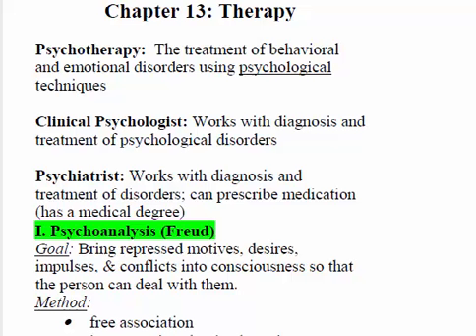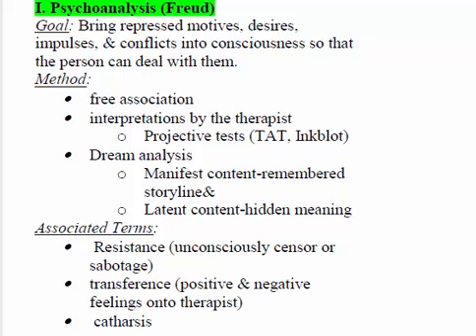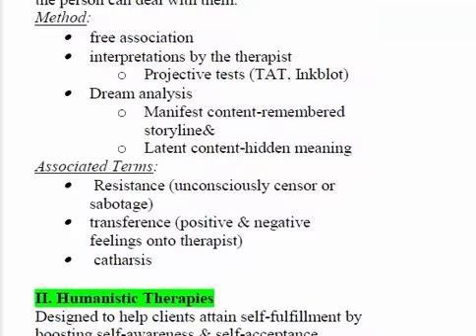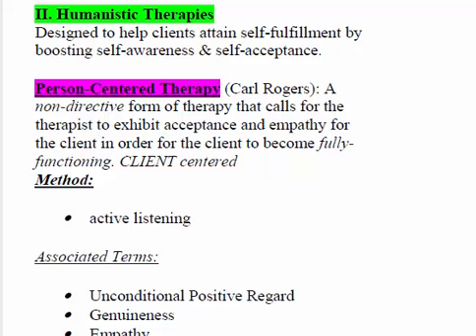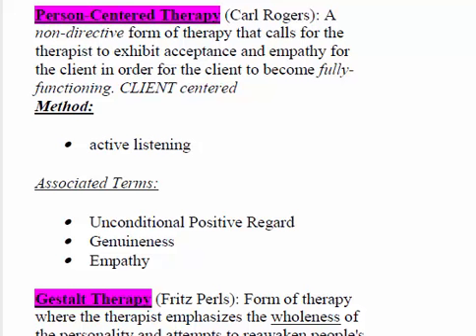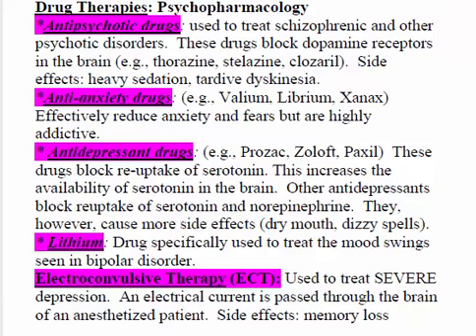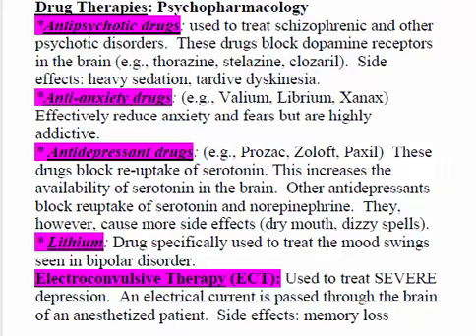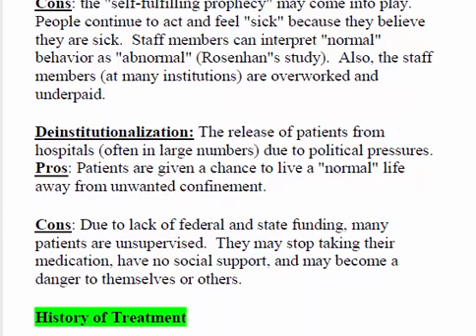Therapy Review Domres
This only reviews Humanistic, Psychoanalytic, and Biomedical. It gives a brief summary of labels. See review sheet (summary sheet) for specifics.